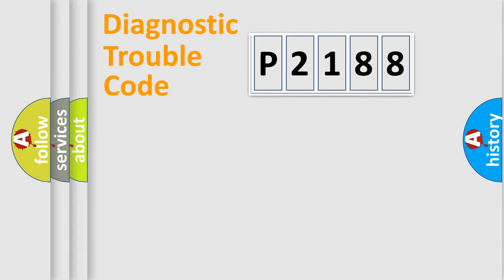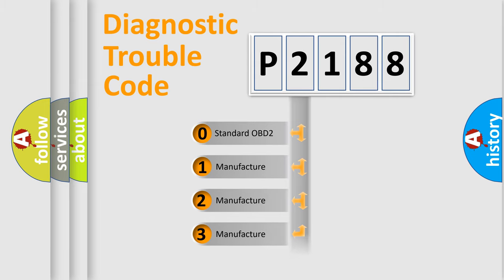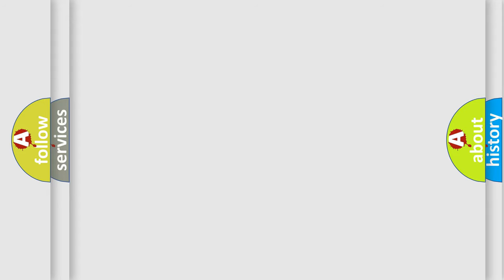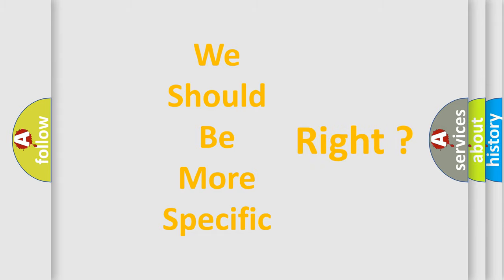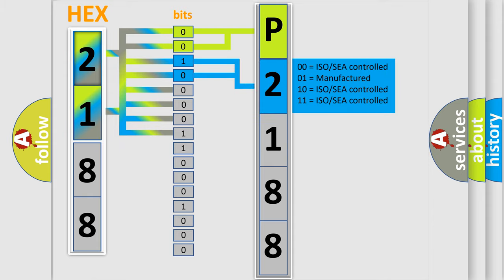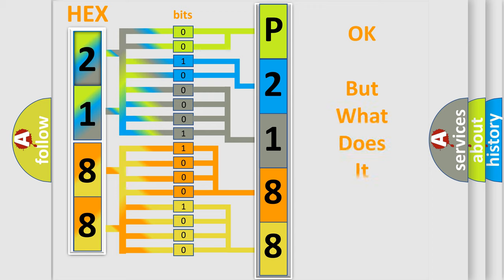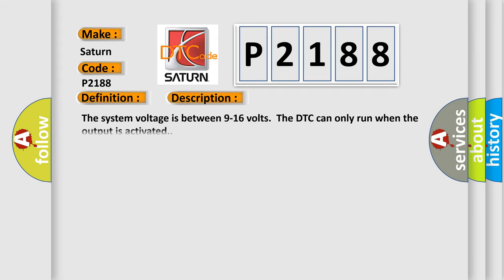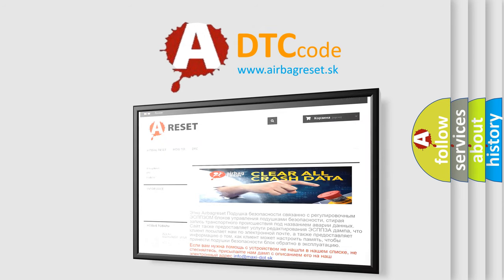DTC Saturn P2188 Short Explanation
Contents:
0:21 Basic DTC analysis according to OBD2 protocol standard.
1:48 Insight into programming
2:58 A diagnostically understandable description of the Diagnostic Trouble Code
3:05 Basic error definition

Make:
Saturn
Code:
P2188
Definition:
Ignition Switched Power Run or Crank Relay Circuit
Description: